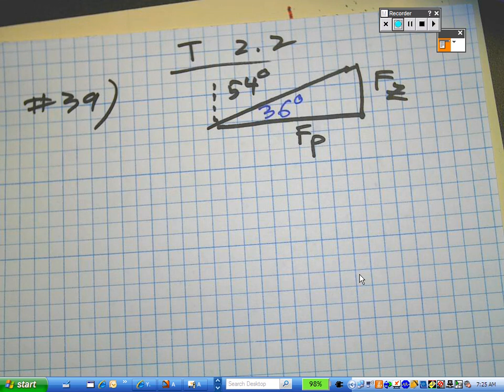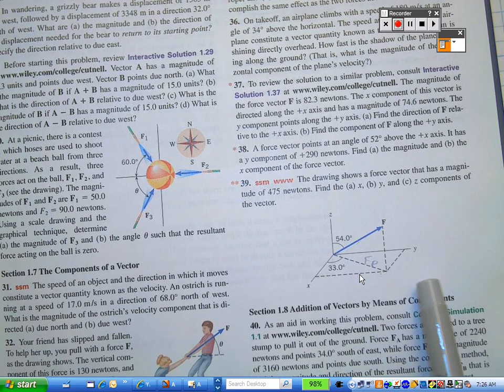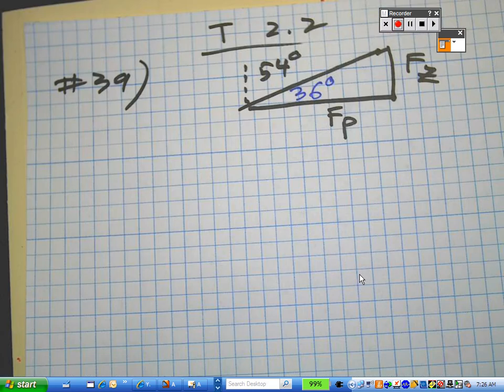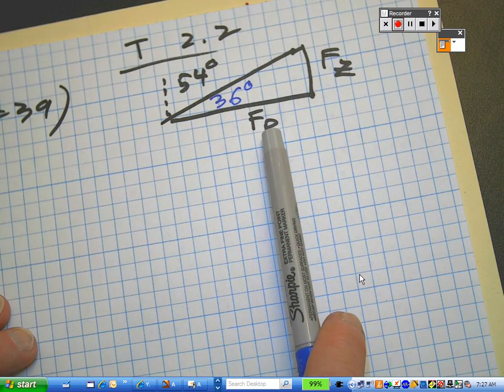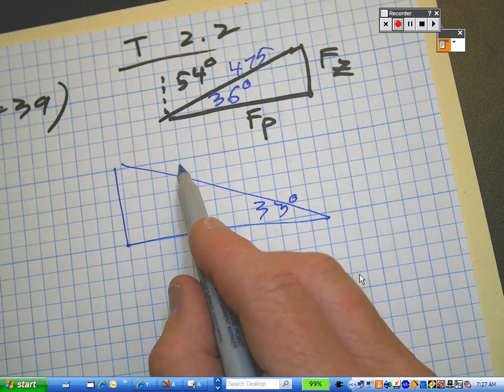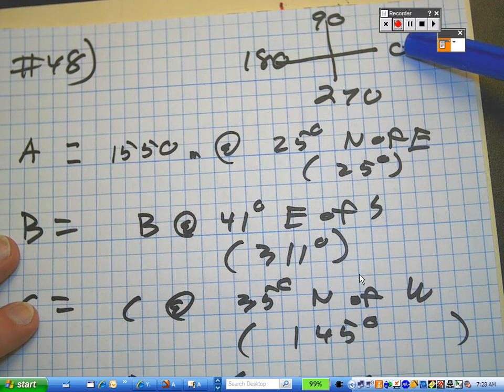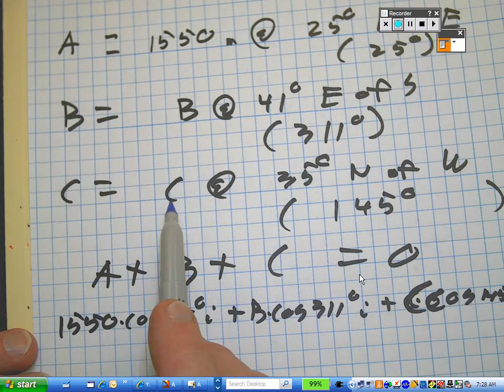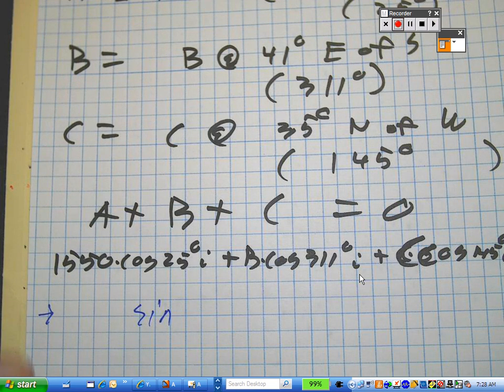AP T2 2 Hints #39,48